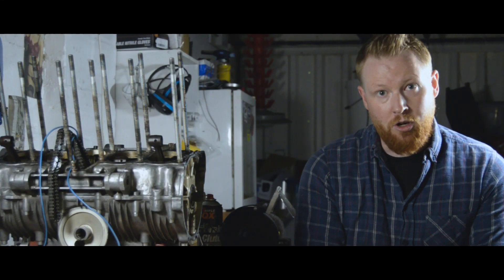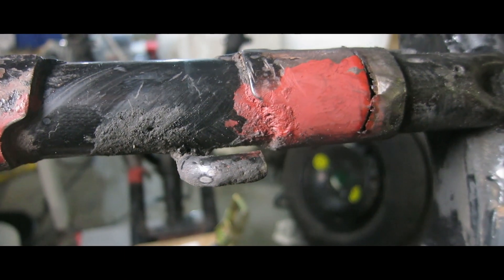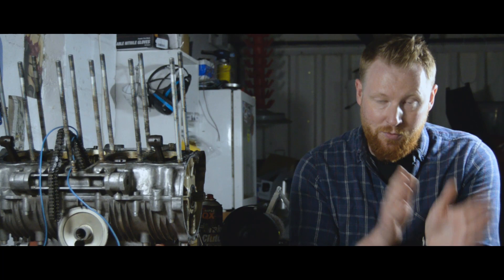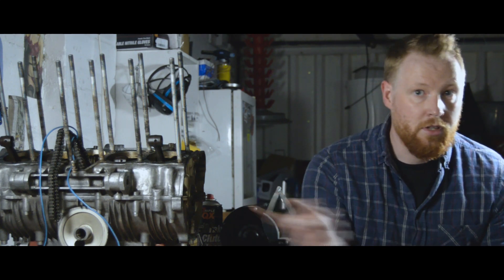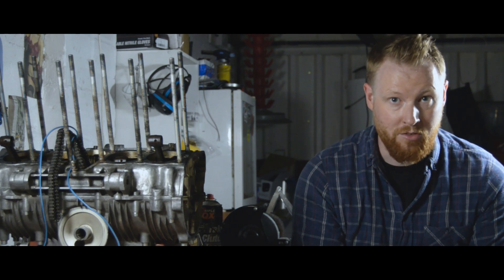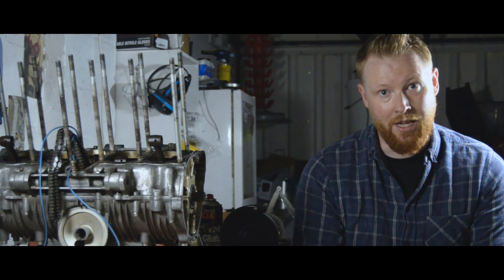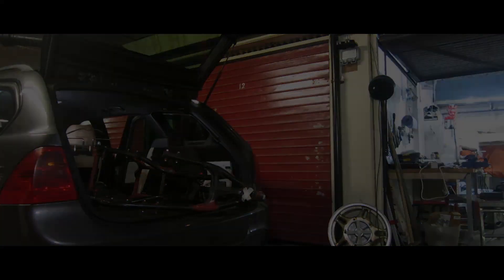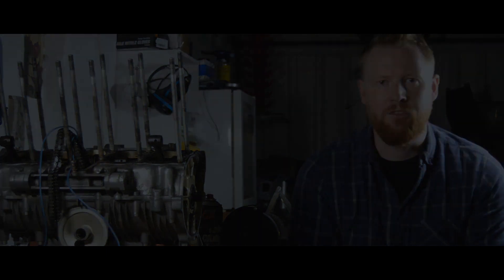Frame Hoop Welding, Detab and Powder Coating - Honda CB750 Cafe Racer Build Ep8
Today we undertake a milestone in the project - remodelling the CB750's frame to tidy up the lines (all done with a little help from Jack @ Jackson Motorcycles).  We then visit Kent Powder Coating to give the frame a new colour.

Shout out to The Bike Shed for the wicked videos.  The two in the clip above can be watched in full here: